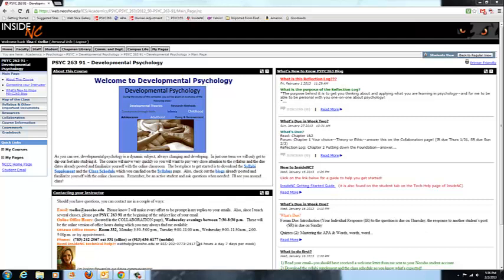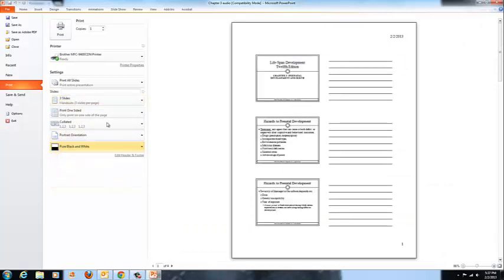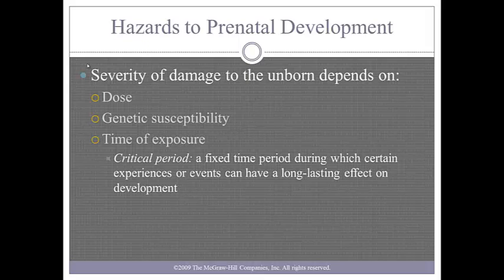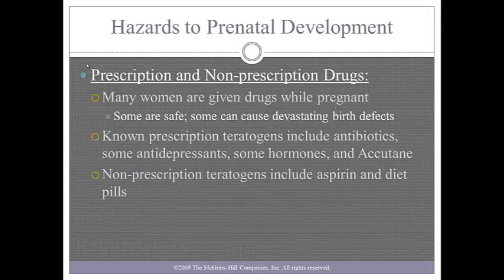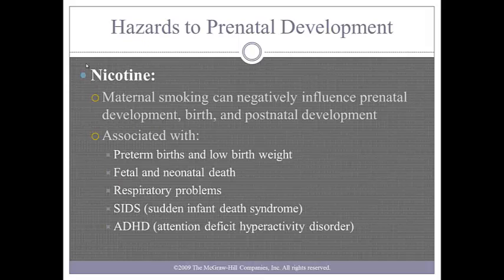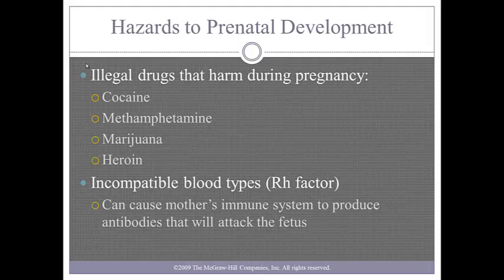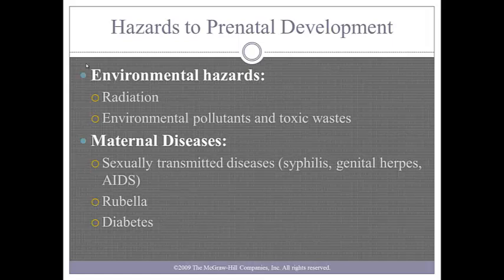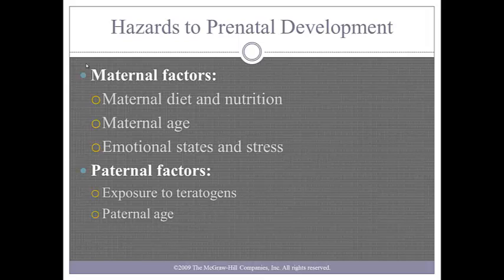PSYC263 Chapter 3 Hazards During Prenatal Development Oelke sp 13